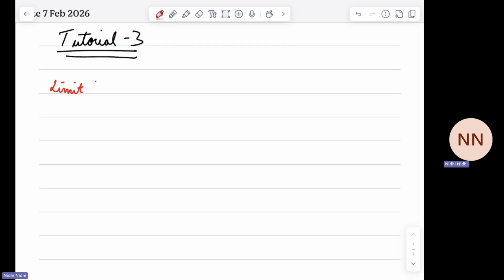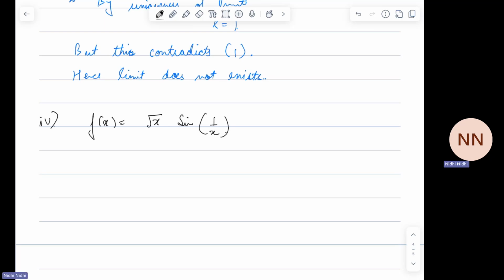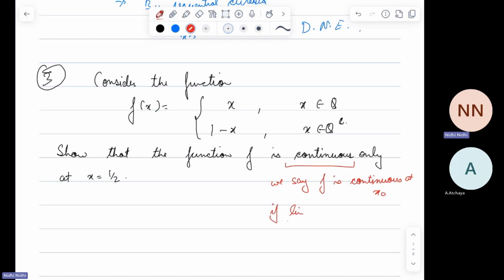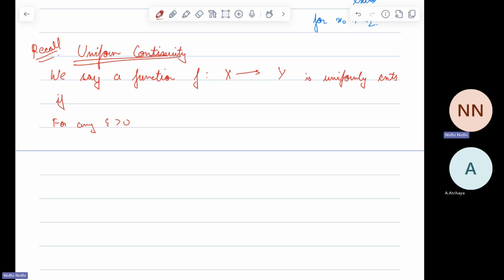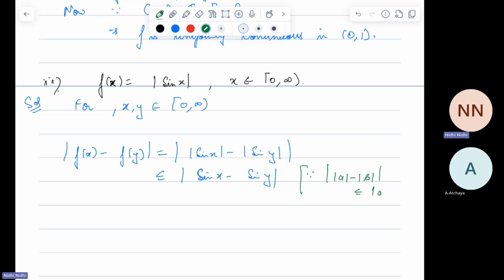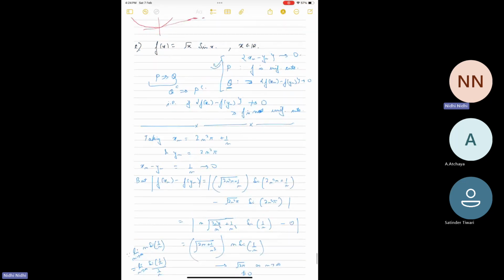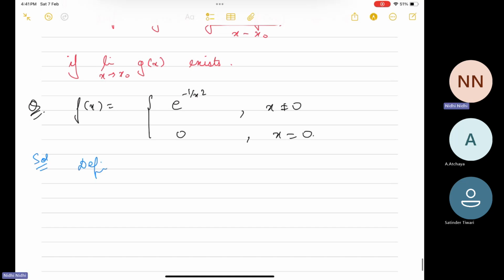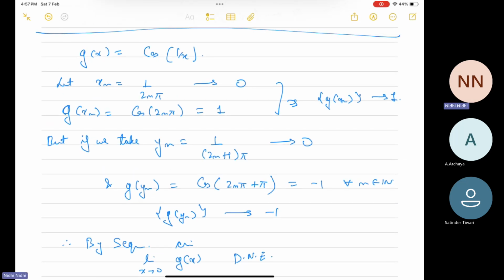Basic Real Analysis Tutorial 3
This is our third tutorial session where we discuss some problems related to limit, continuity, uniform continuity and differentiability of functions.